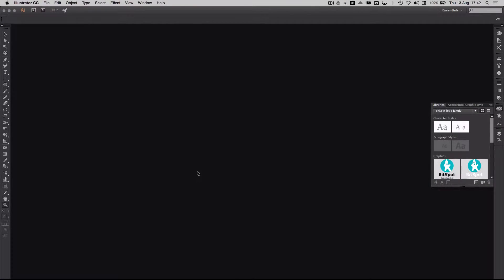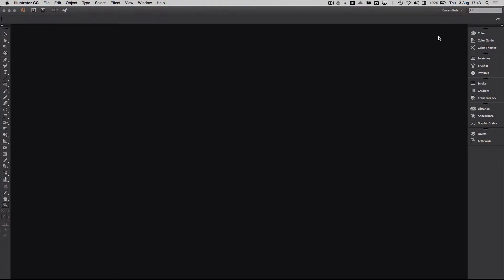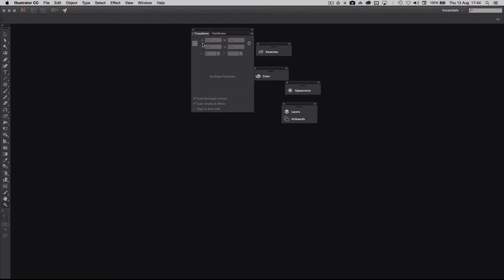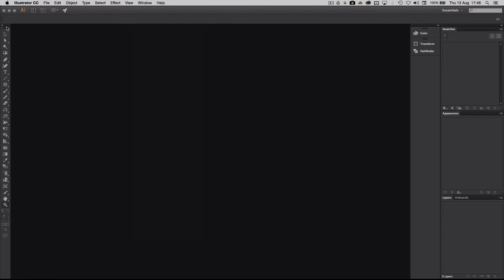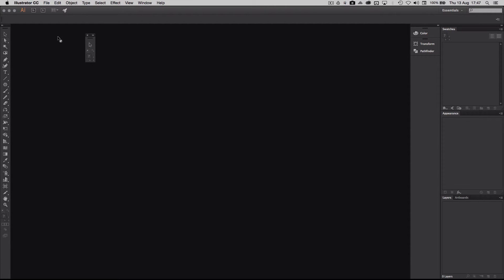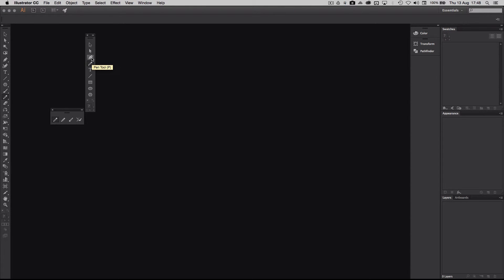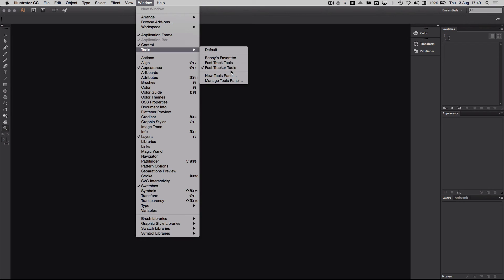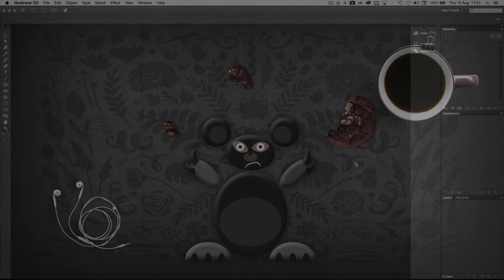Part 2: How to set up a simple organized workspace in Illustrator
Learn how to remove the clutter of panels and tools in Illustrator. Make a clear app ready to work in!